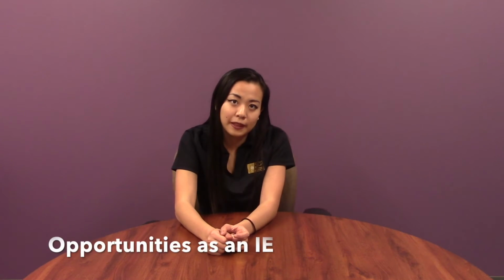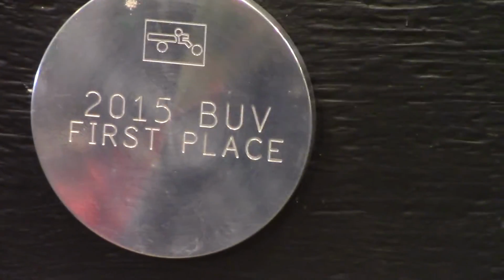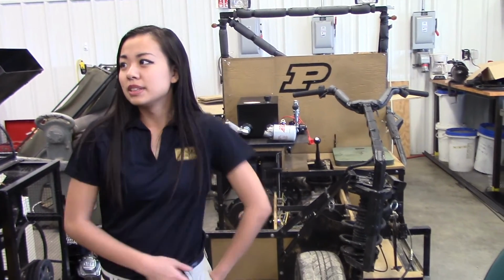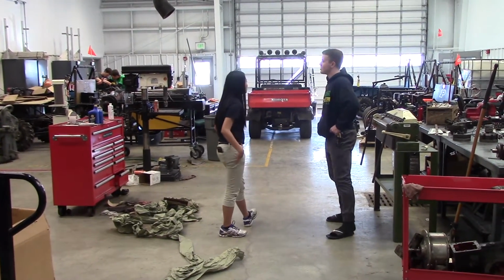The IIE Office - IAB Video Competition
Starring the Institute of Industrial Engineers - Purdue Chapter Ambassadors